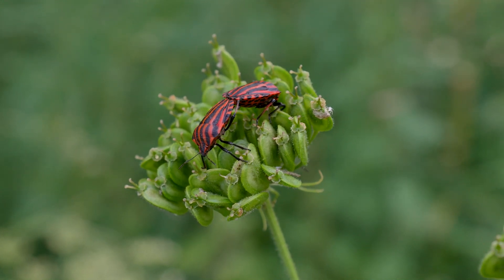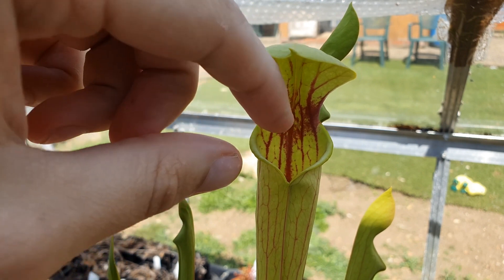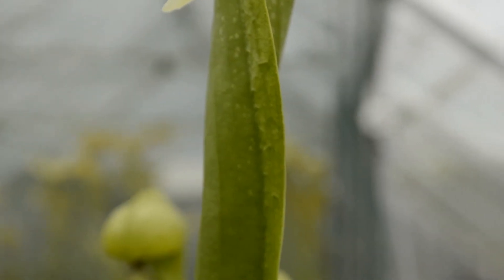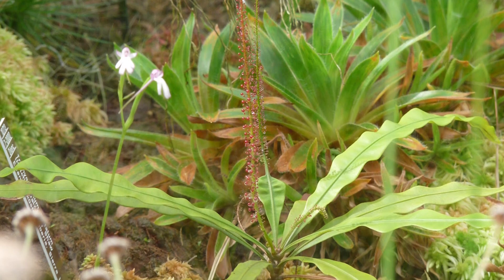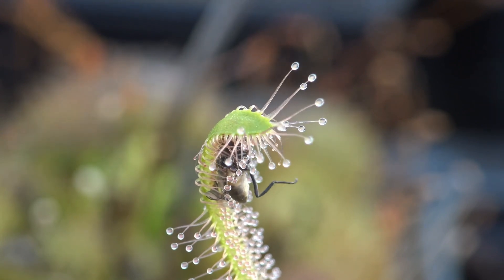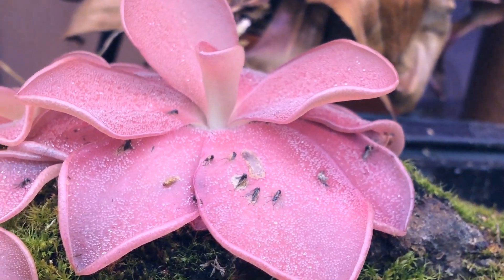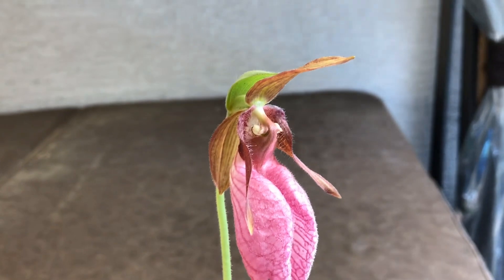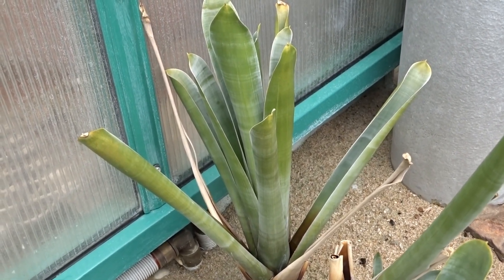Top 10 Plants That Eats Animal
The fundamentals of the food chain are well known: plants need sunlight, animals consume plants, and larger animals consume smaller creatures. However, there are always exceptions in nature, as shown by plants that draw, capture, and consume animals. In this video, we list down the Top 10 plants that eat animals.